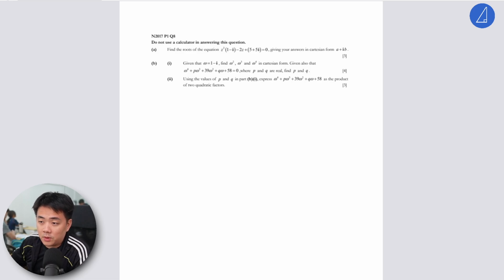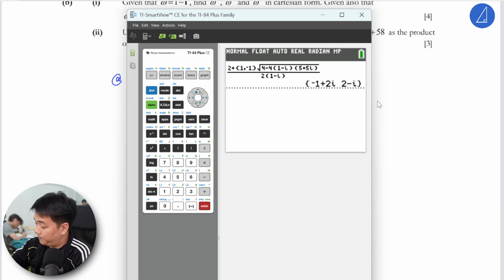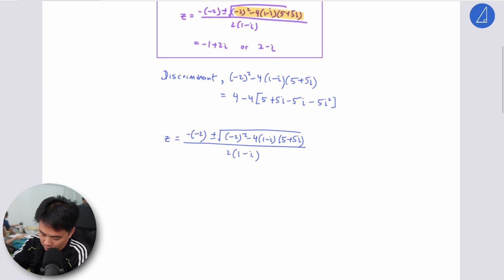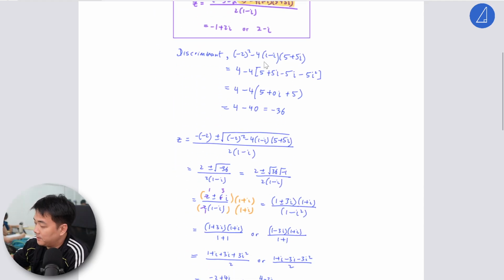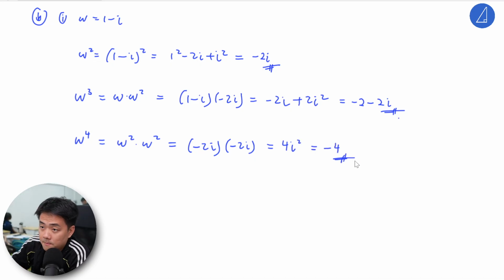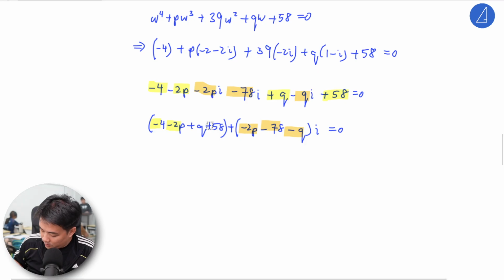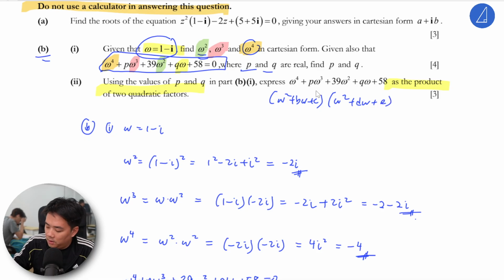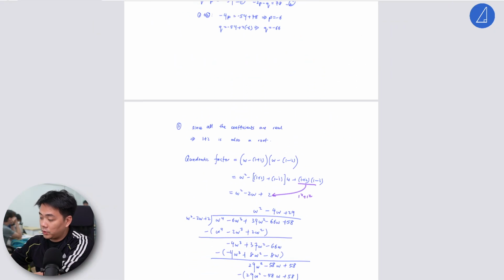[Complex Numbers] N2017 P1 Q8 - H2 Math Tuition @ Tim Gan Math